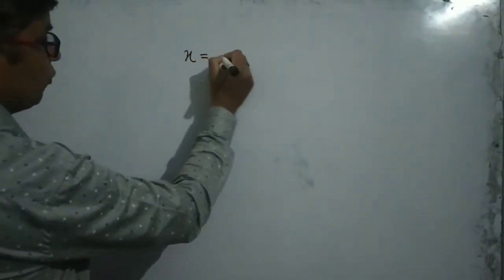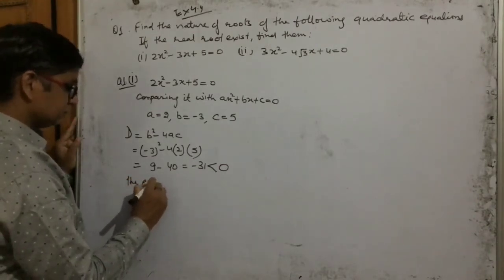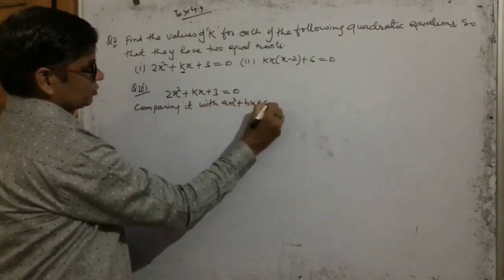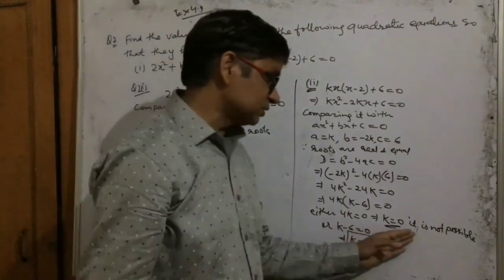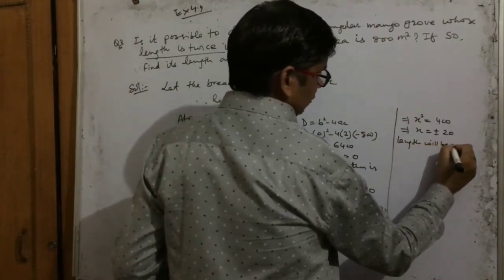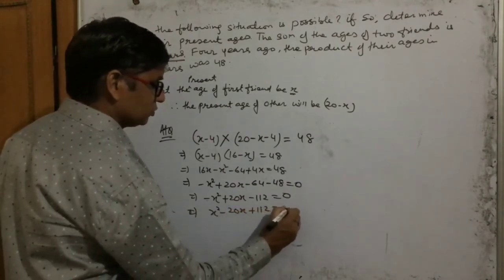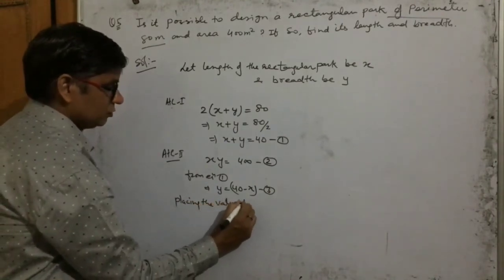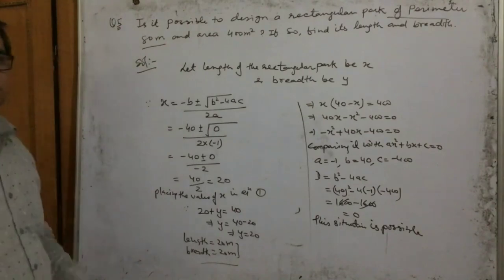Class 10th | ncert | ch. 4 | Quadratic Equations